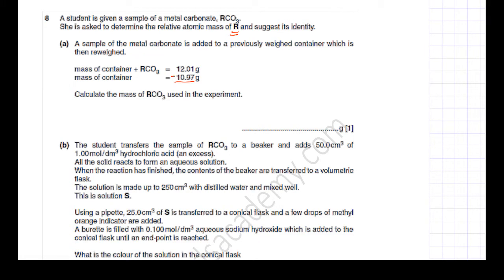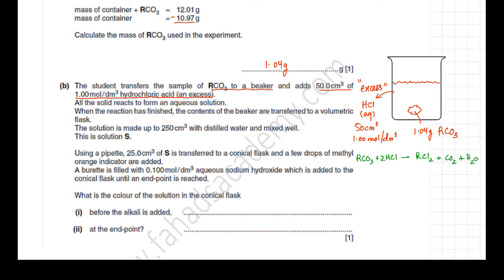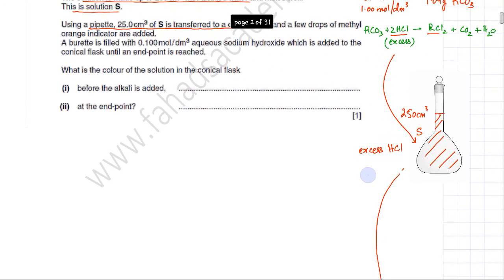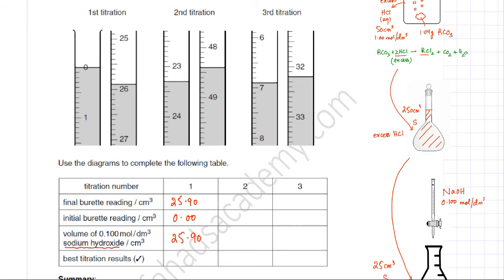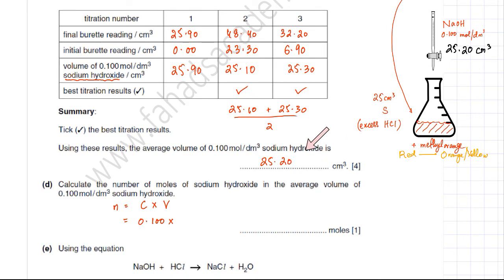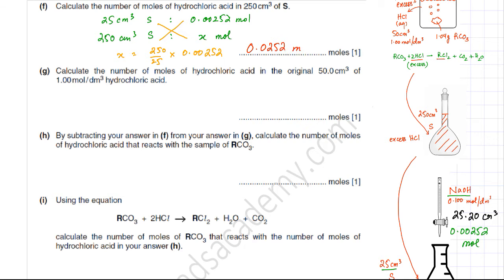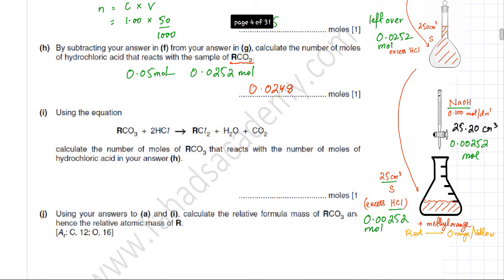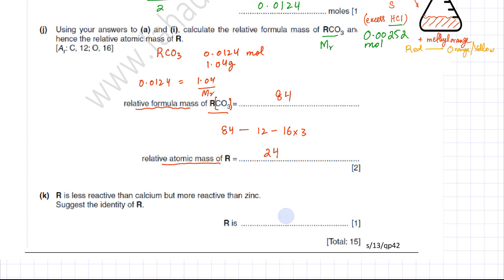7-Moles & Titration : ATP Questions, Finding Unknown Ar/Mr (s/13/qp42)